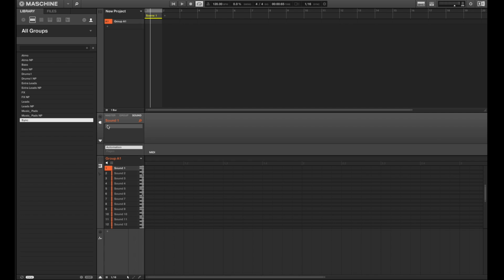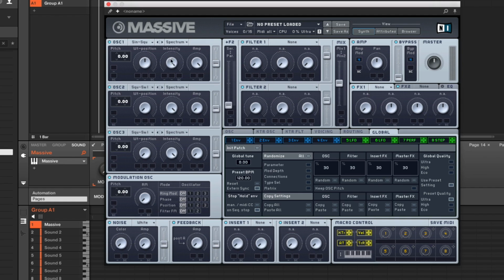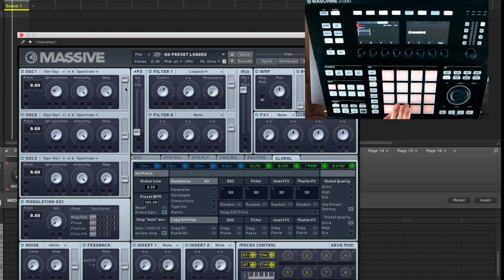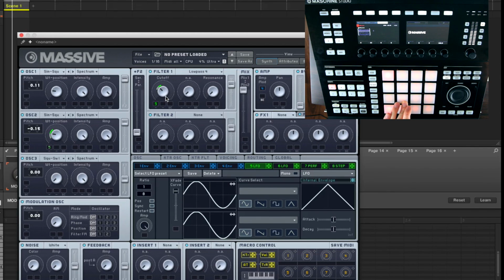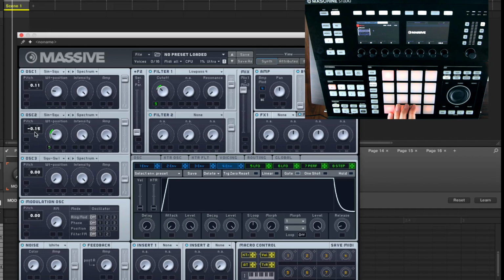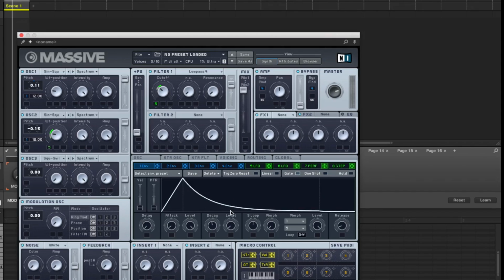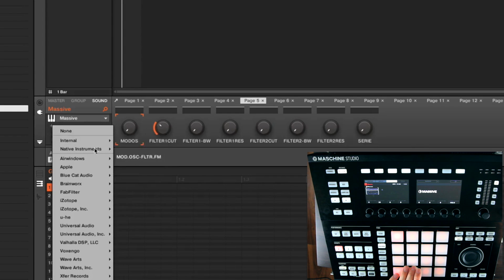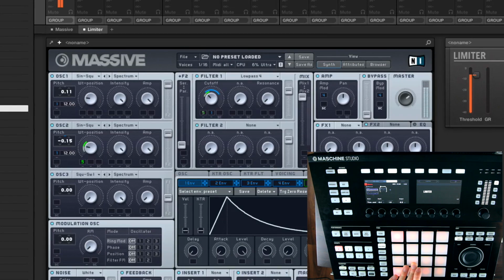Creating a Sub Bass Patch in Massive - Icicle Maschine Course Excerpt